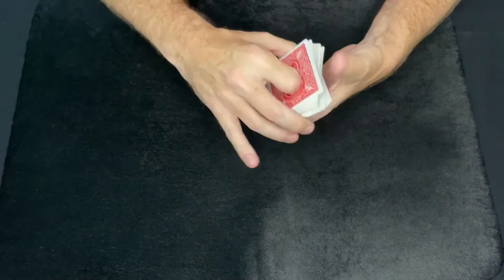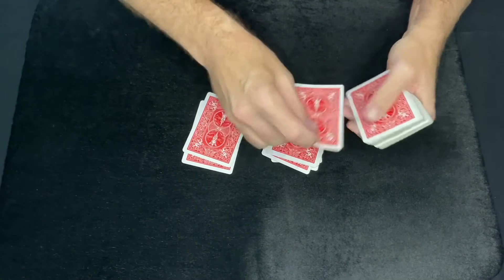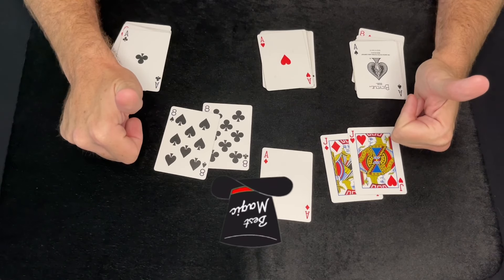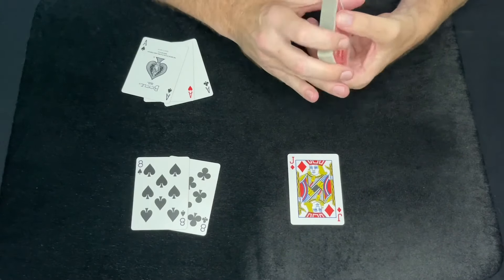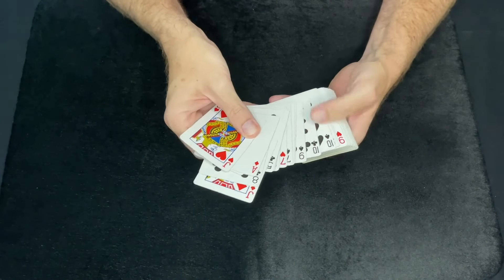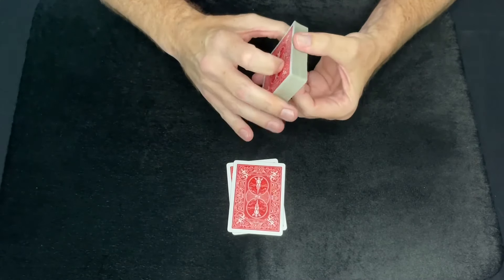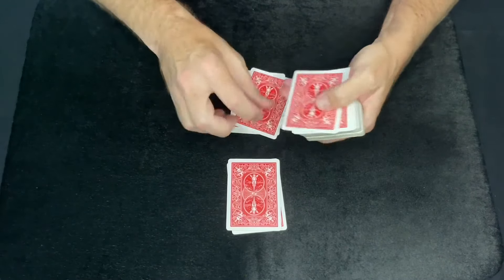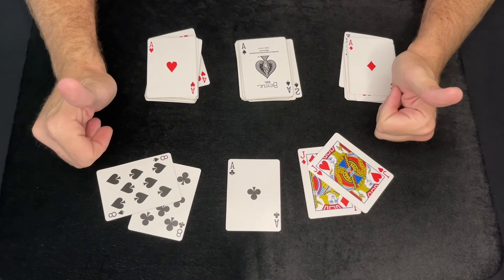Against The Odds - Easy Prediction Card Trick - Magic Card Trick Tutorial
Learn how to predict two cards that a spectator will select and then end up finding the four aces in this magic card trick tutorial with step by step instructions.